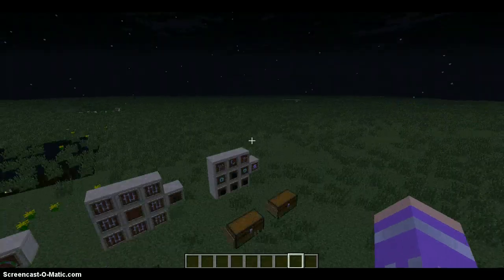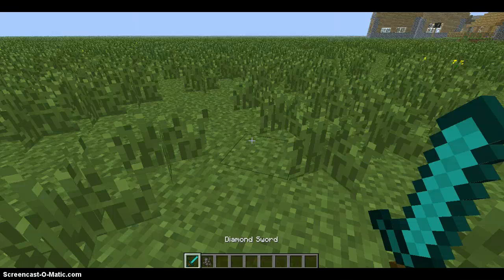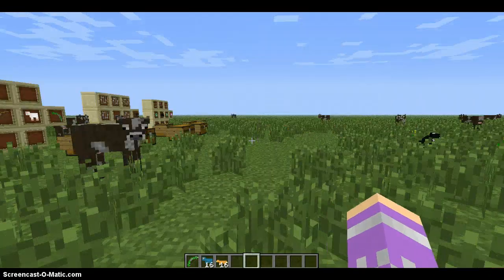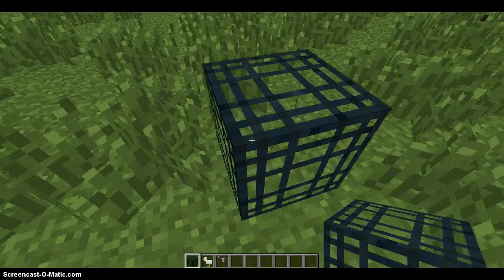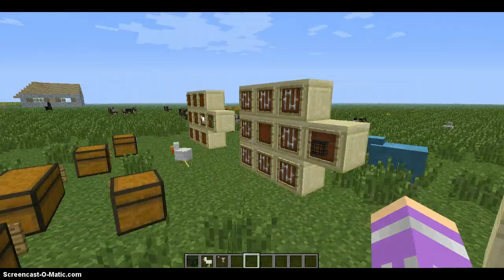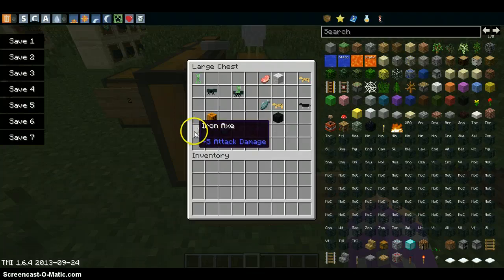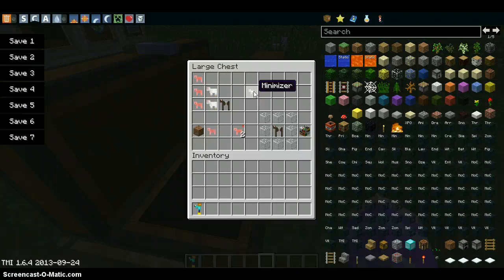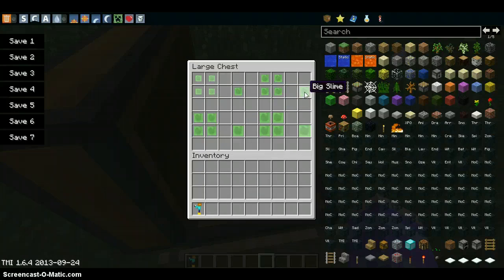Minecraft - Mod Showcase - Ep: 3 - Craftable Animals Mod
In this showcase I enjoy showing you the craftable animals mod! This mod is cool, but there are a LOT of recipeis!! The link below is to the recipe page ;)